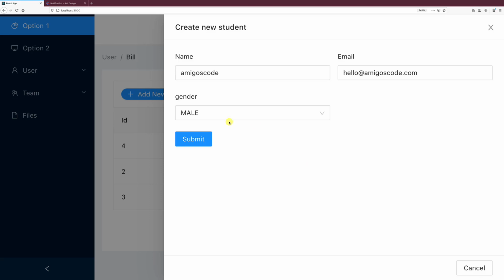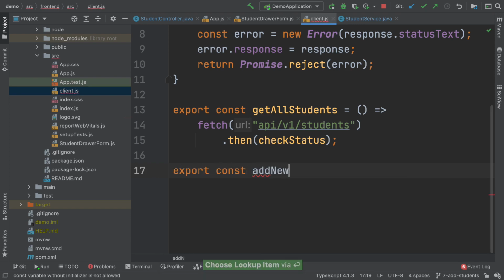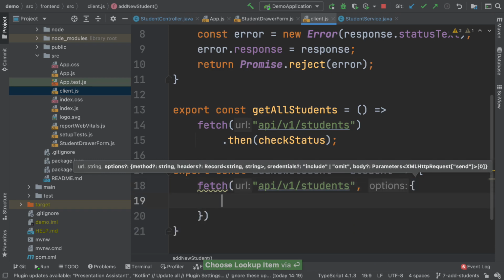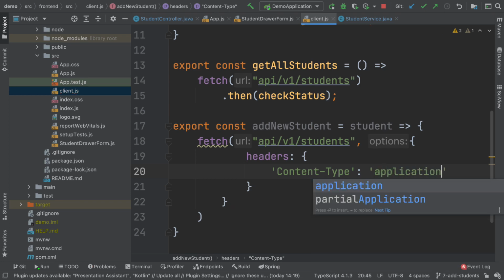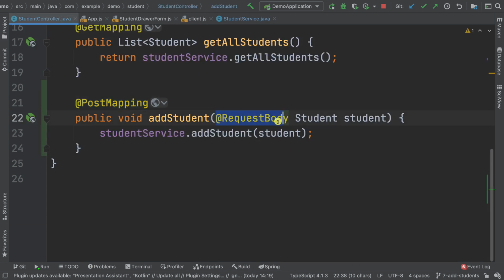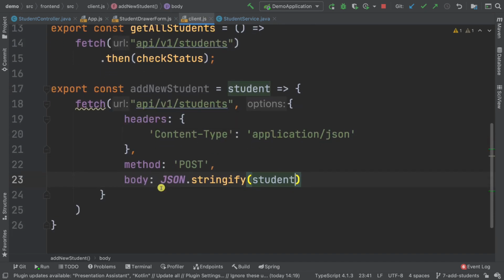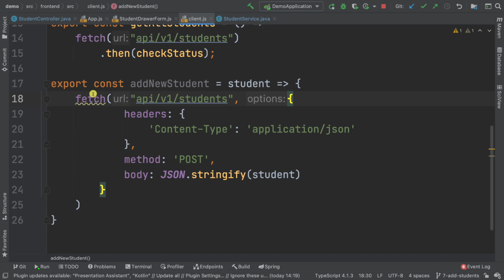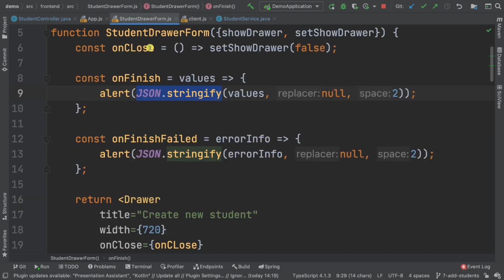Amigos Code Full Stack Spring Boot and React PROFESSIONAL part 057